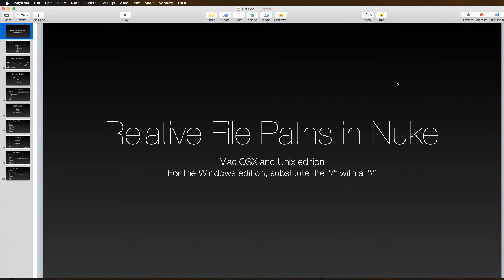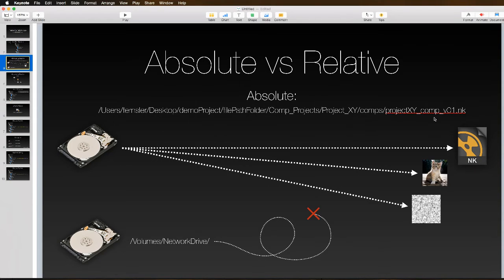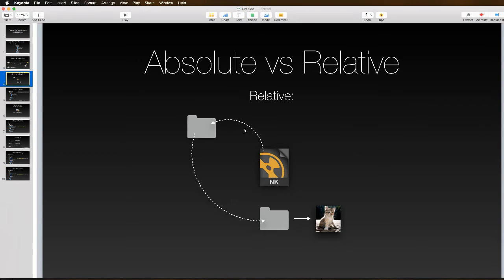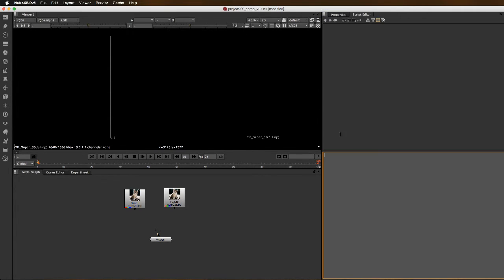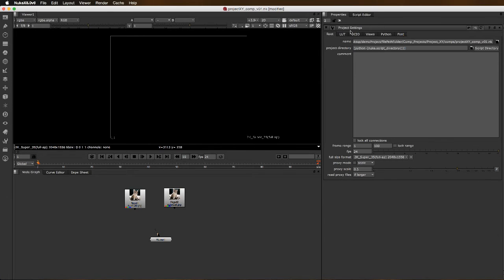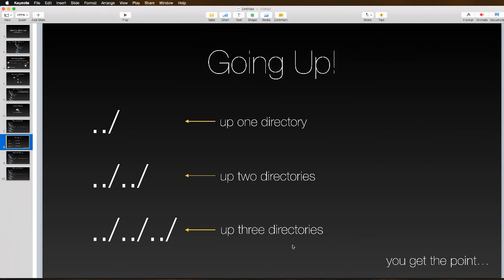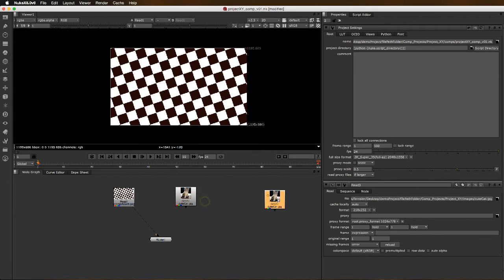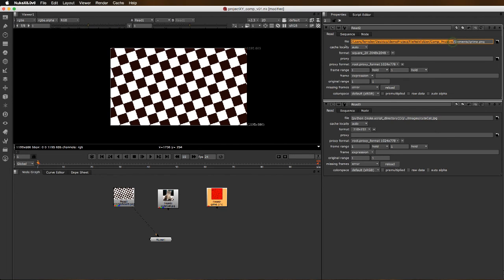Nuke - Relative File Paths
How to use a scripted directory to create relative file paths and protect the integrity of your project as you move it from place to place.